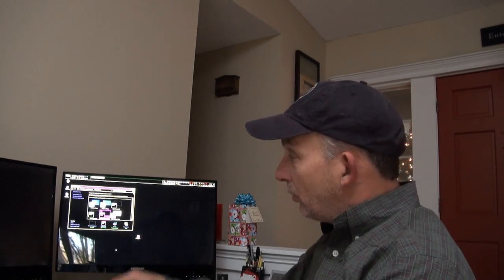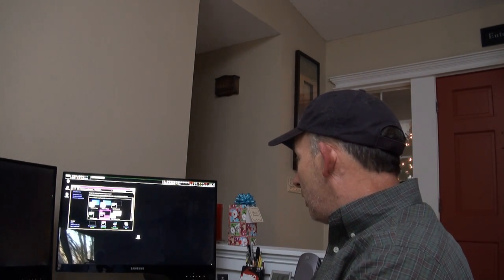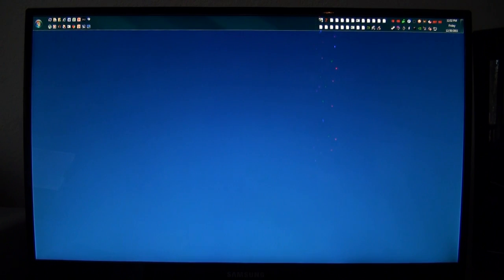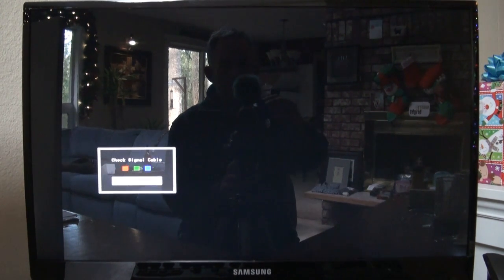Samsung Monitor S27A950D Issues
First off I want to say "THANKS!" to Amazon for the great support they provide their customers.  I'm always amazed when I have an issue with a purchase because Amazon always steps up to the plate and helps, no matter what the issue is.  On to the review...

I've actually received 2 of these monitors and they both had the same problem... For a lack of a better way to describe it.. they both have a lite leak in the bottom right hand corner.  One of the monitors was worse than the other in that it had other places that "lite" up the screen.  I decided to do a video review because I'm hoping it will better show the problem I've had.  I have contacted Samsung twice by phone and three times in email.  I haven't heard a word from the  email but both of the representatives I spoke with felt they were defective monitors.  The last rep was able to pull up the pictures I had sent to see what the issue was.  Only suggestion he had was for me to send it to Samsung for repair.  I think Samsung should test one to make sure it works ok and send it to me in exchange for one of the bad ones...  Of course that's just my thought.

I originally didn't like this monitor because I thought it looked like a sewing machine...  :)  I have to admit it's a beautiful monitor with spectacular color.  Only wish we could resolve the "small" issue I have...

If I don't hear anything more from Samsung I am going to request Amazon to send me a third one in hope it might be a'ok.  I'm also going to see if I can find one in a local store to see if they have the same issue.

I'll have to make the final decision on whether or not to live with the distortion.  If my background is black, the distortion is light grey, yellow or blue it is black.  Not being technical enough I doing know what is creating the issue.

Because I've tired twice and both times failed, I give this monitor a very low score...

My only other complaint is the screen is extremely reflective.  It reflect a lot of light behind me when I'm working.

I played a 3d game and it did great.  I say that with a grain of salt because I believe 3d is still young and has a long way to go.  I didn't install the Samsung 3d software. I ran it off my Nvidia drivers.

My video card is a EVGA GeForce GTX 590 Classified and I'm using the Display Port.  The resolution is spectacular.  At first it didn't work and I found out the just released beta Nvidia drivers do not support the Display Port.  Once I installed the released drivers it came to life with no issues... other than mentioned above...  I did have some trouble finding a Display Port cable.  Most big box stores are not carrying them yet.  The EVGA card has a mini Display Port on it while the monitor has a regular sized one.  The video card came with an adapter.  I didn't like it because it put alot of weight on the back of my card.  I was able to find a mini Display Port to Display Port monster cable on Amazon.  Again... Thanks! for Amazon!.

Hope it helps the next buyer or maybe Samsung will fix the issue, because as I said, it is a beautiful monitor!